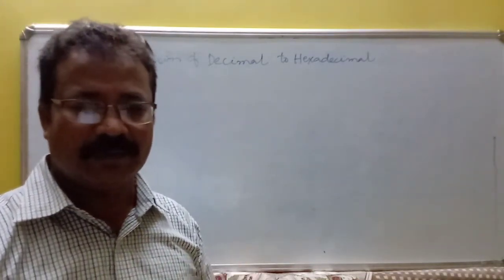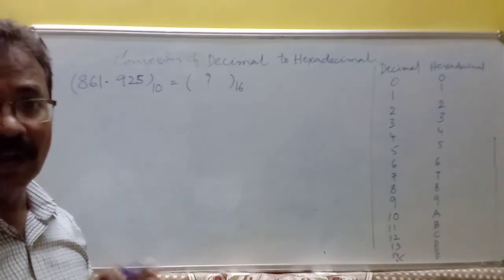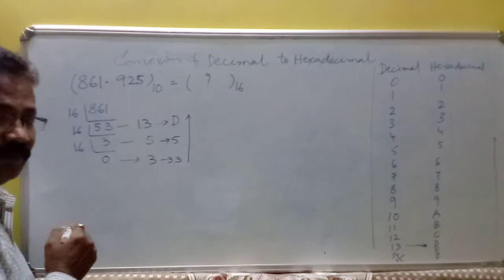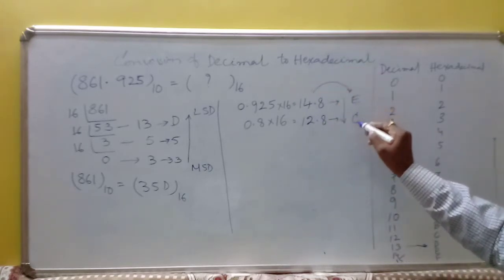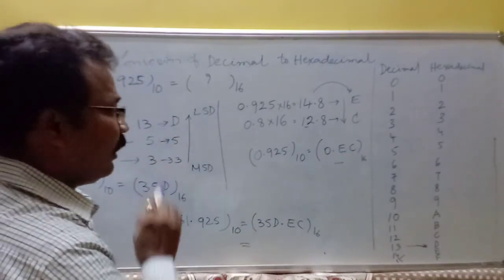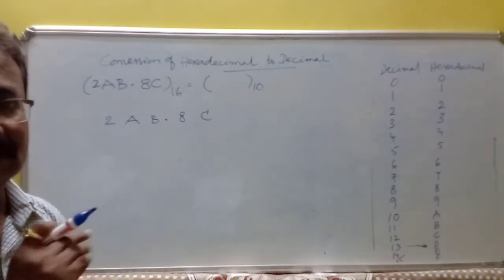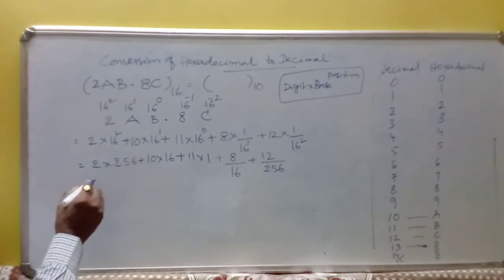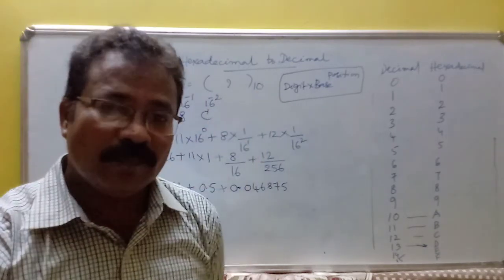Number Systems - Decimal to Hexadecimal and Hexadecimal to Decimal conversions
Decimal to Hexadecimal and Hexadecimal to Decimal conversions